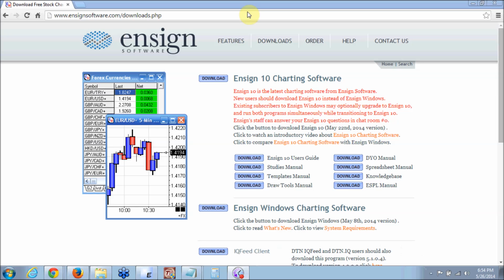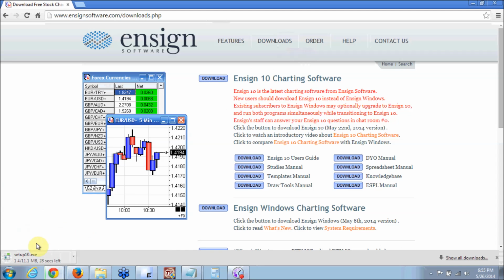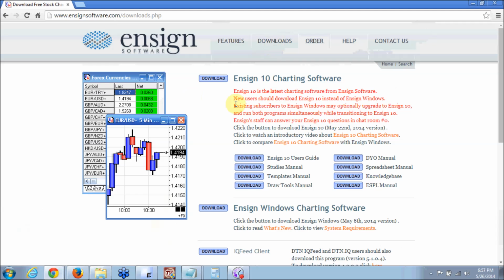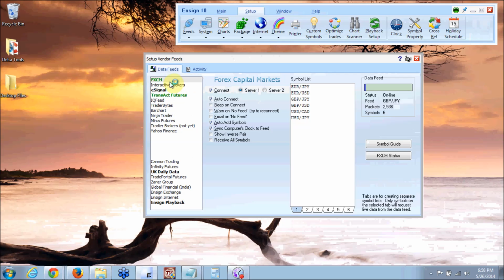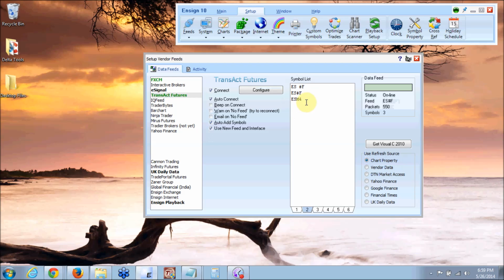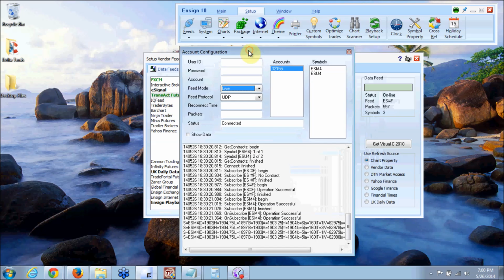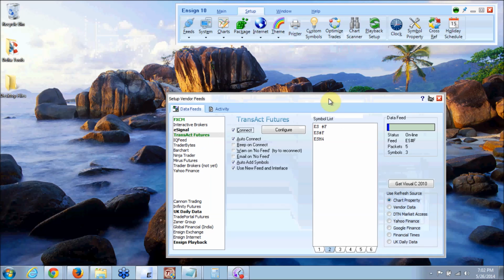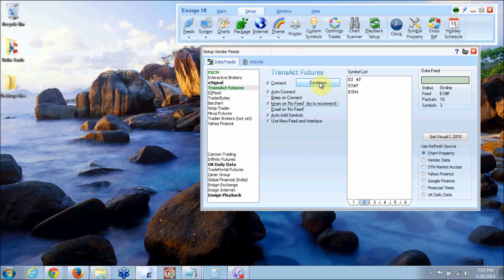Delta Trading Group - Ensign TransAct Data-feed Setup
Watch this video, then watch the videos on the Ensign website for specific instructions on downloading and installing Ensign Charting Software.